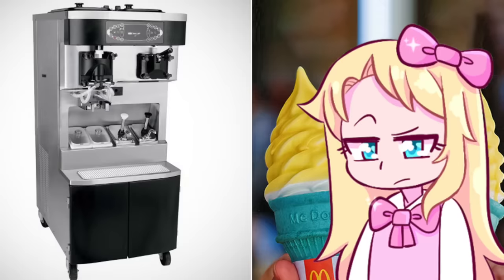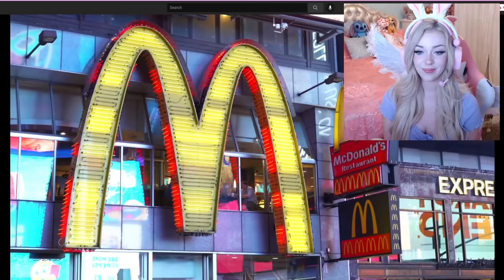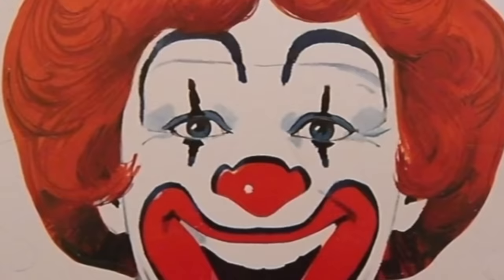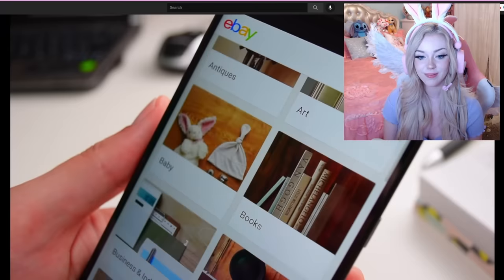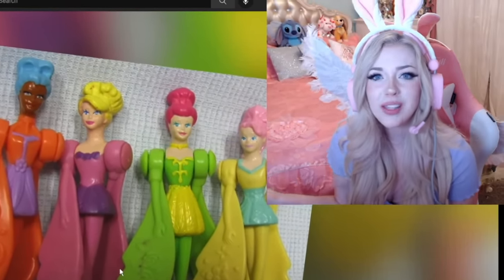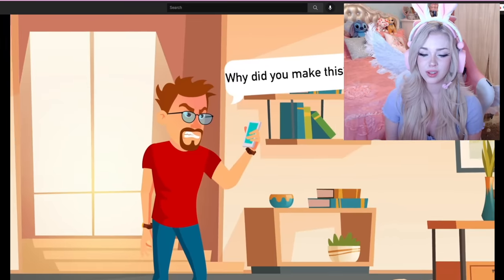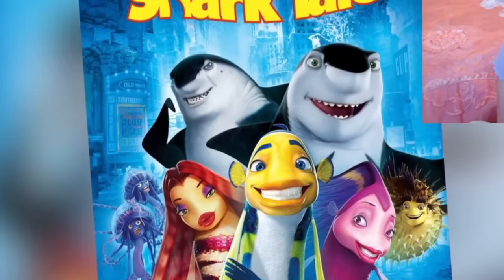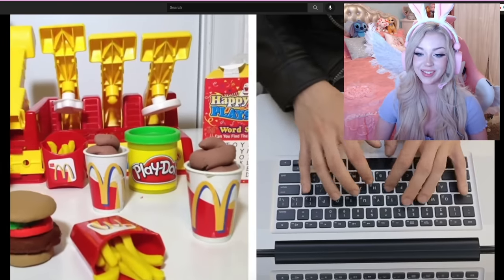SCARIEST Happy Meal Toys You're GLAD You Never Got...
You guys won't believe how scary these kids meal toys are !